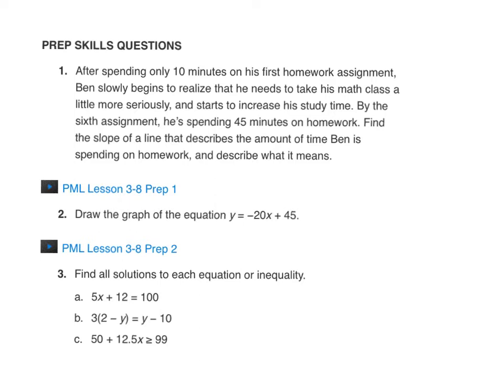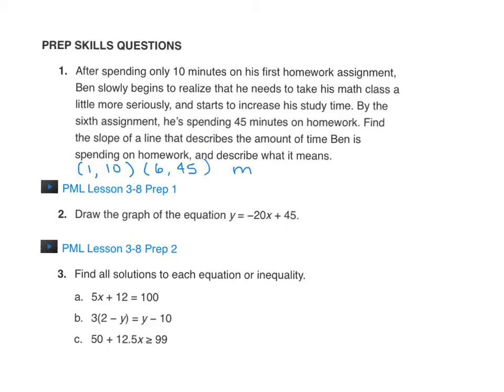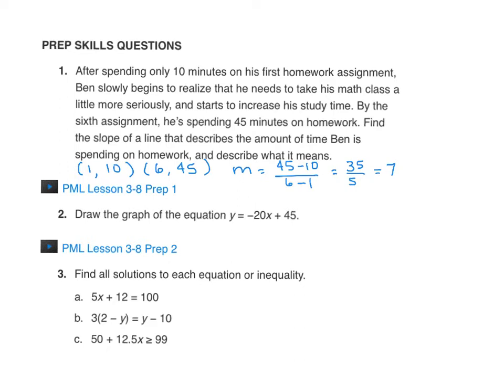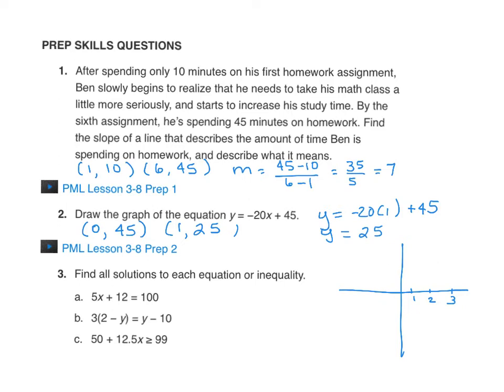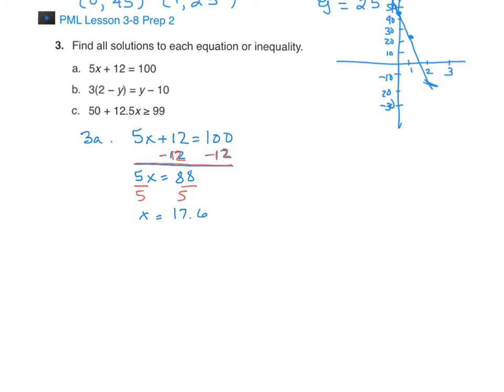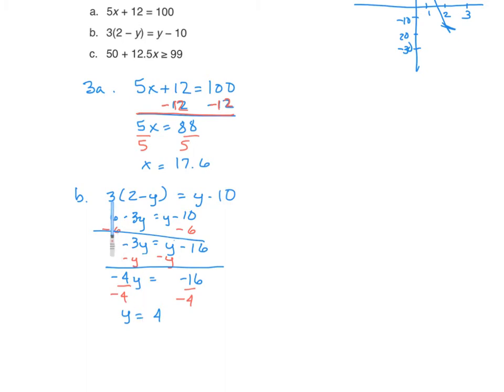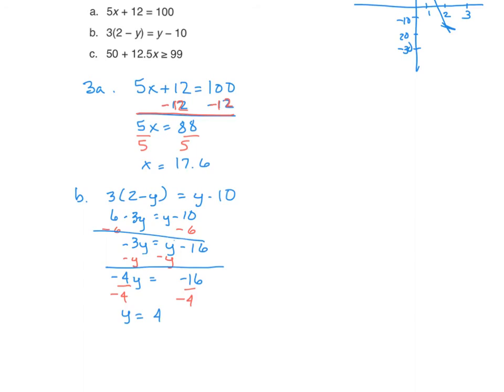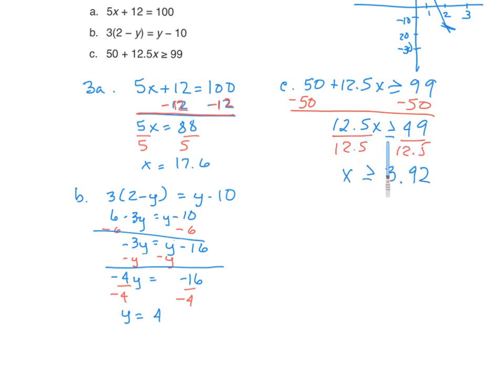Prep for 3.8, p. 392